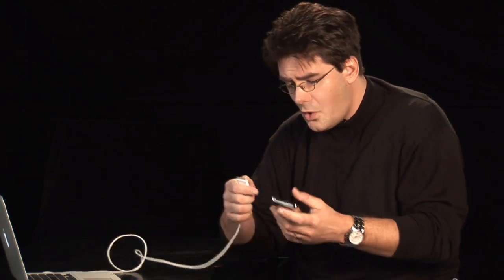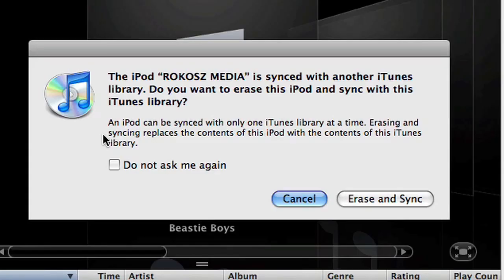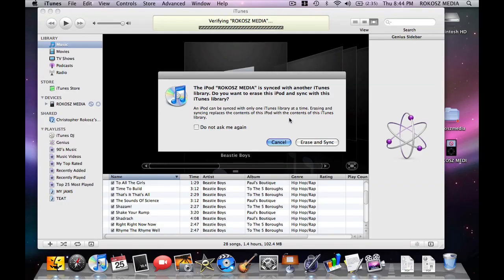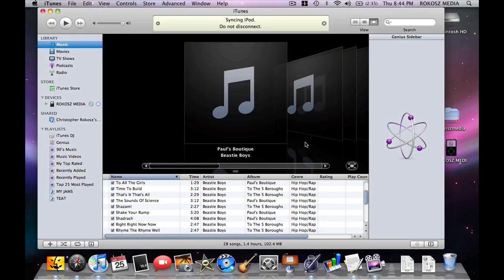iPod Instructions : How to Sync a Used iPod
In order to sync a used iPod to iTunes, simply connect the iPod to the computer with a USB connector and choose to erase the existing library before syncing up a new library. Make a used iPod seem like new with help from the co-owner of a video production company in this free video on syncing a used iPod.

Bio: Christopher Rokosz has been an actor, director and producer for more than two decades, and he is now the co-owner and executive producer of Rokosz Media Studios in St. Petersburg, Fla.